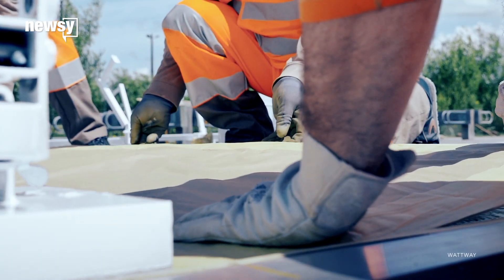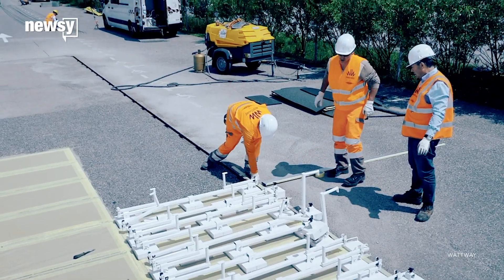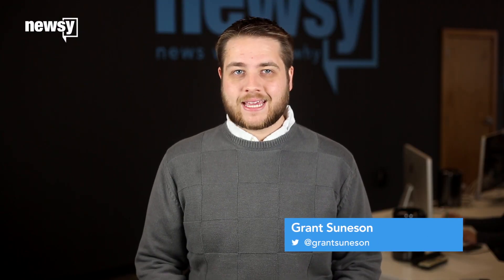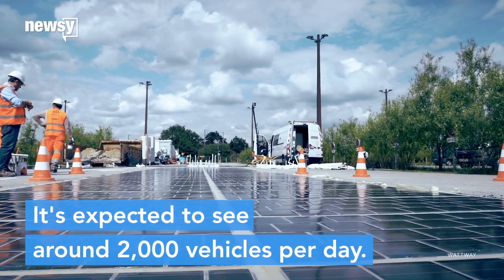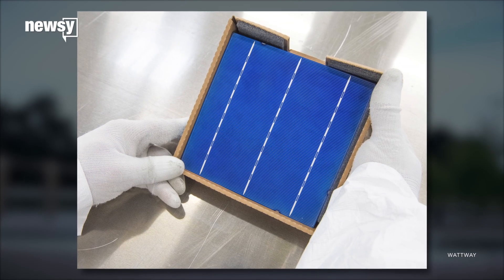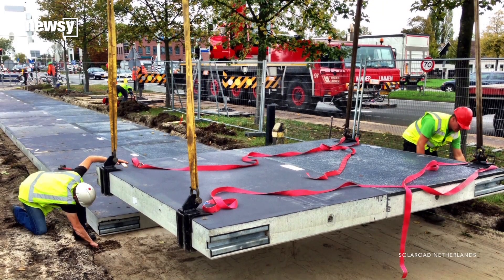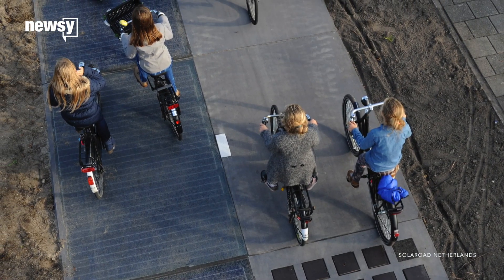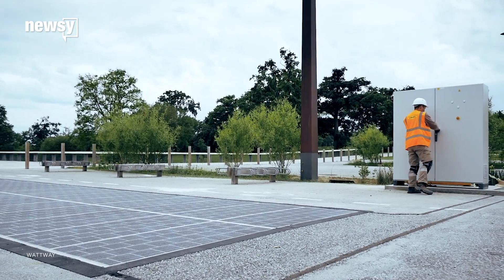France opens world's first solar panel road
Called Wattway, the road is made of panels coated in a special silicon to help withstand heavy vehicles.